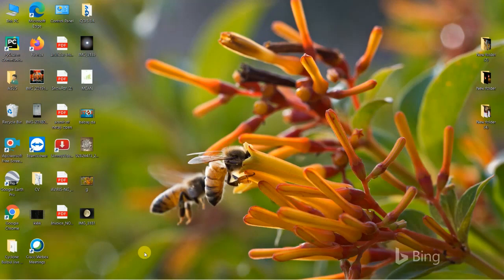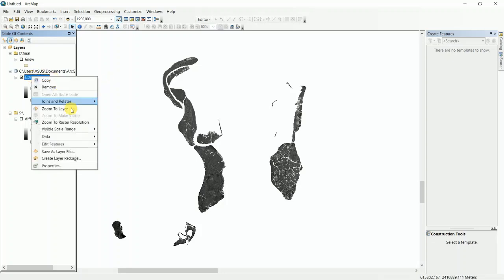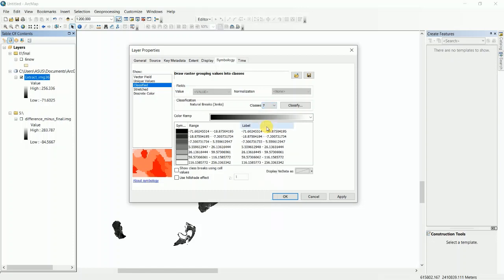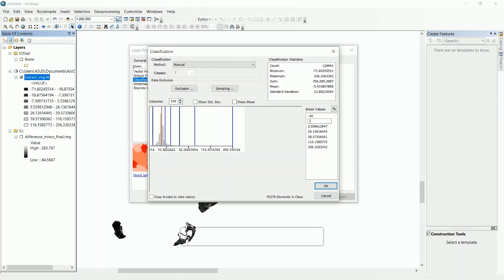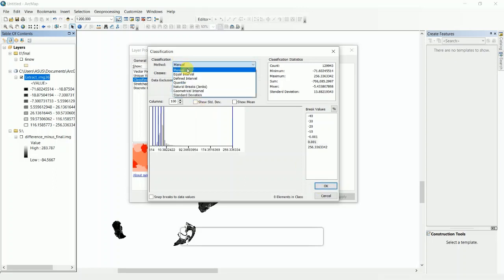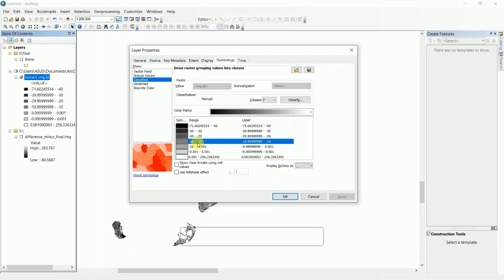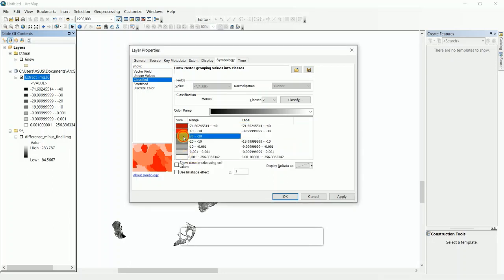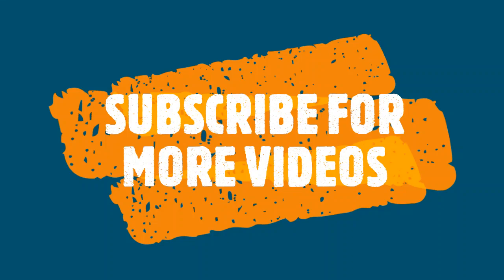OF RASTER IMAGE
CLASSIFICATION OF RASTER IMAGE
SYMBOLOGY
CLASSIFY